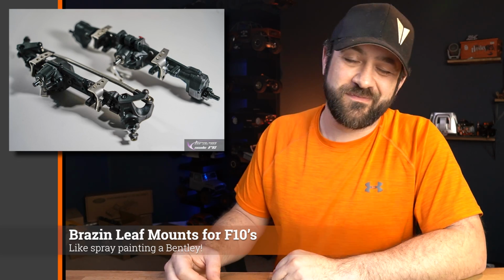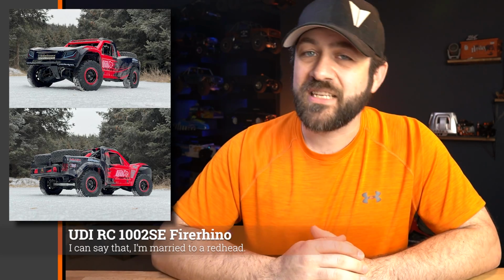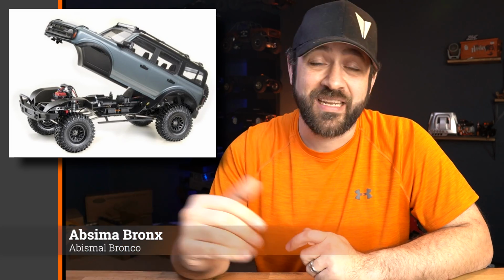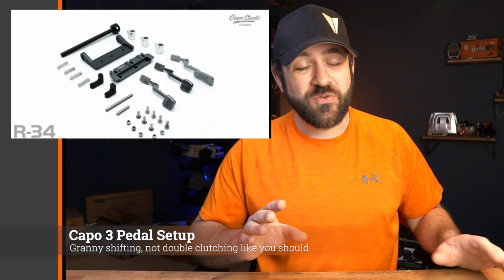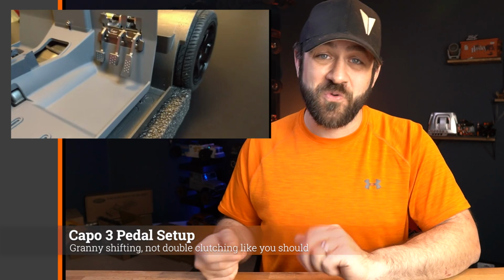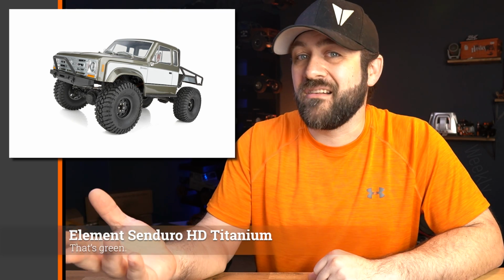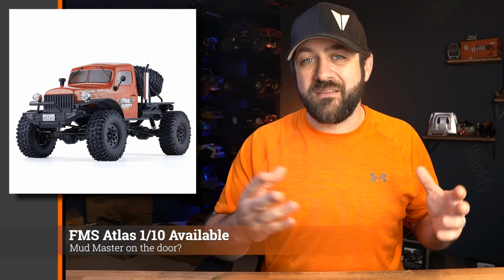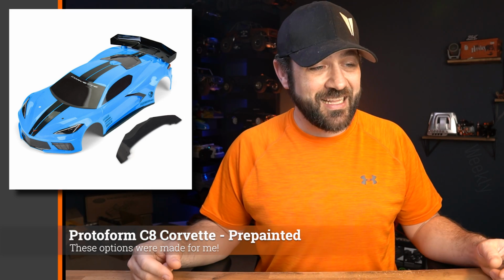EASY Pay! - Scale News Update - Episode 250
This week's episode of the Scale News Update we discuss the new releases from FMS, Losi, JConcepts and more!

Instagram.com/HarleyDesignsInc
Facebook.com/HarleyDesignsInc